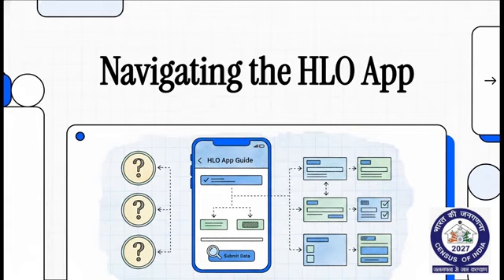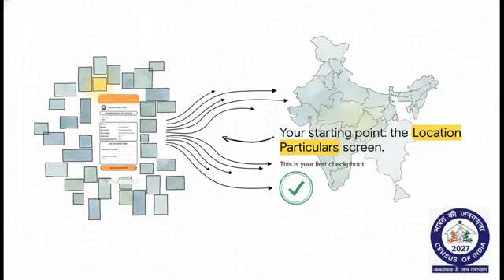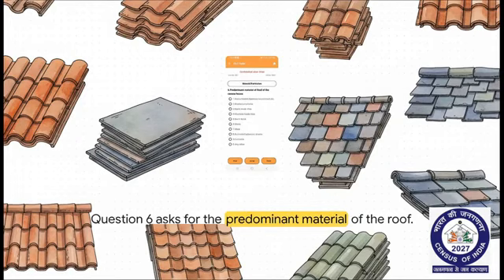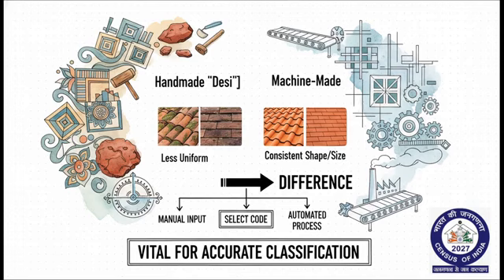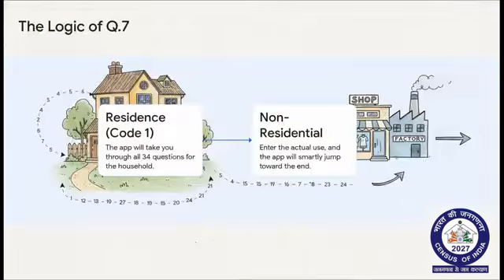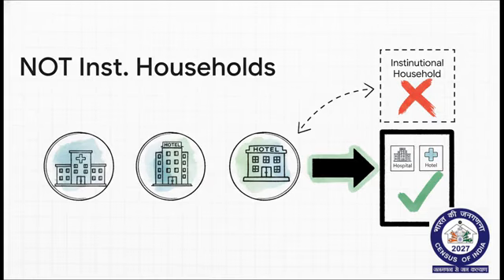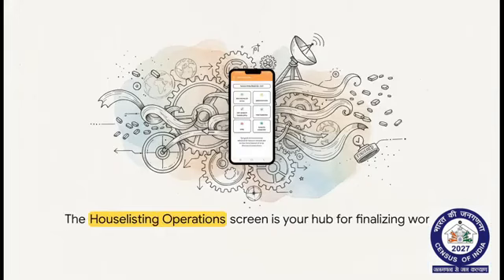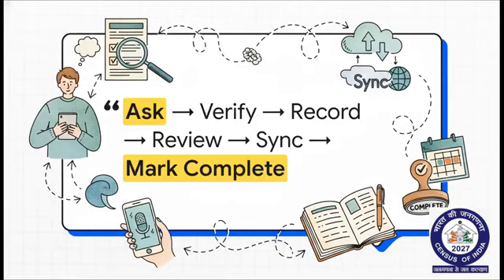HLO CENSUS 2027 जनगणना 2027